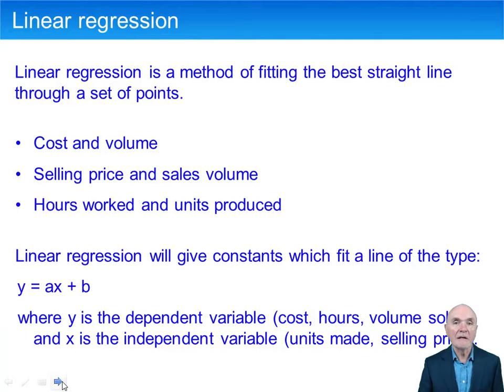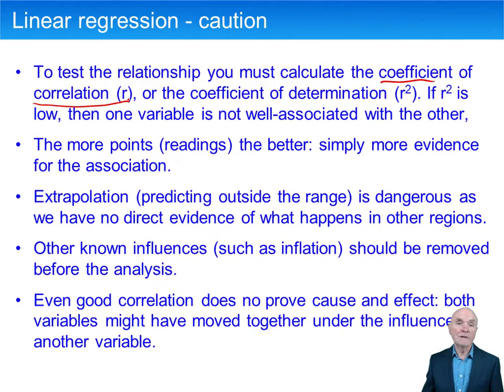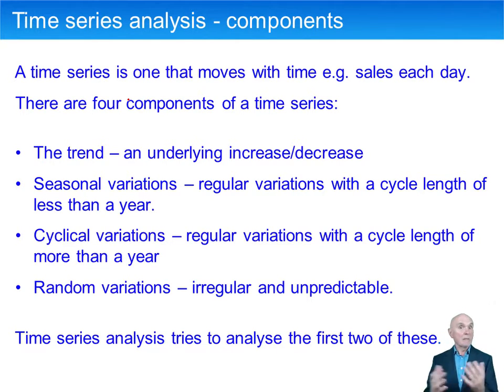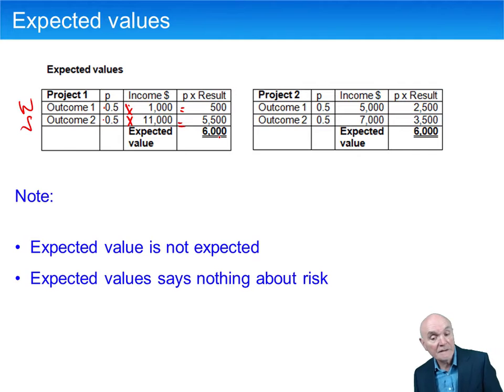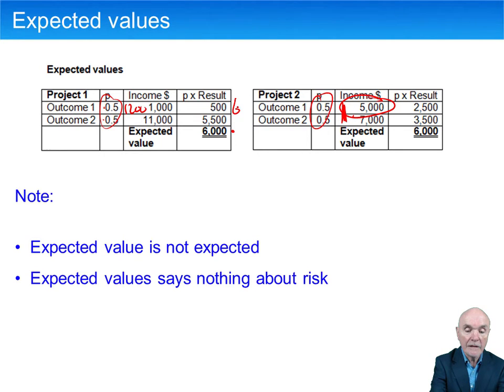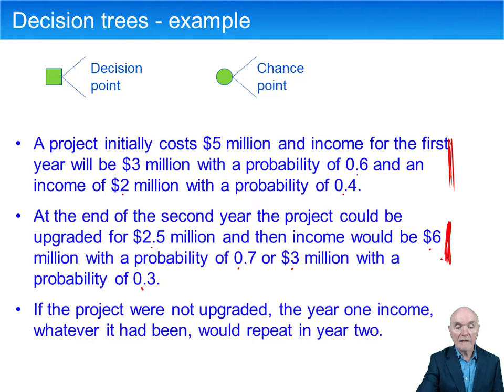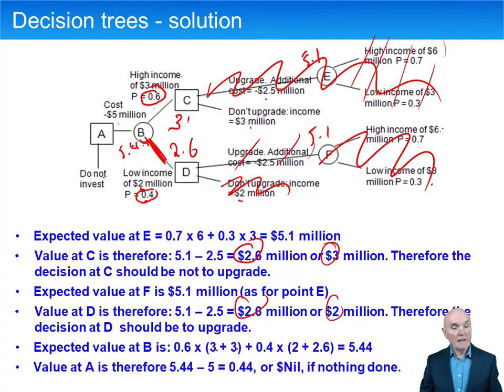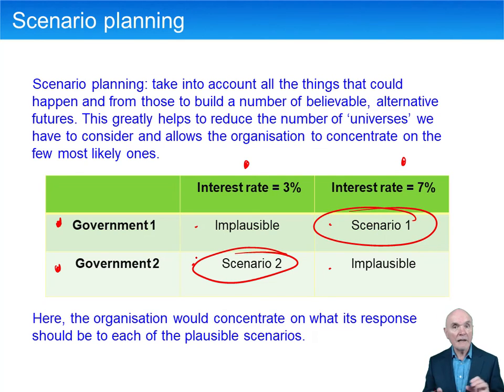Forecasting - ACCA Strategic Business Leader (SBL)